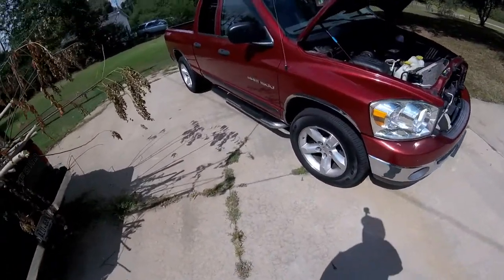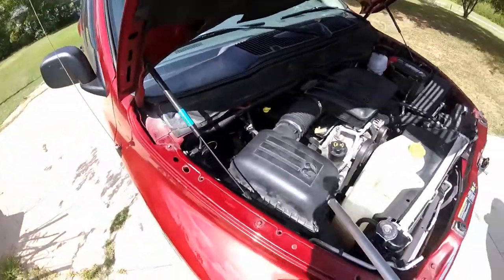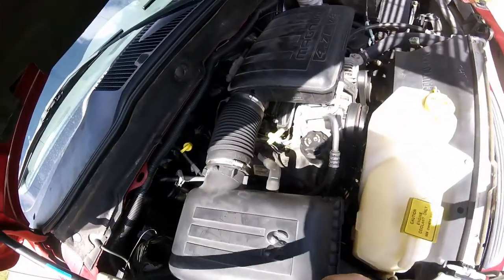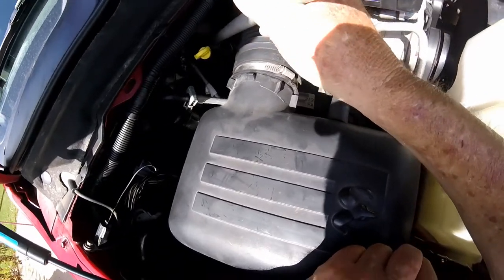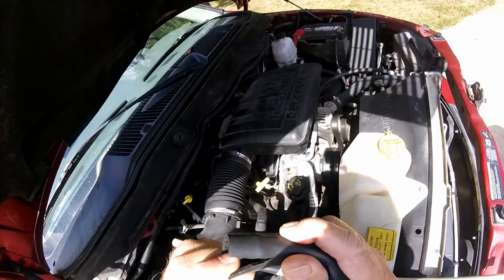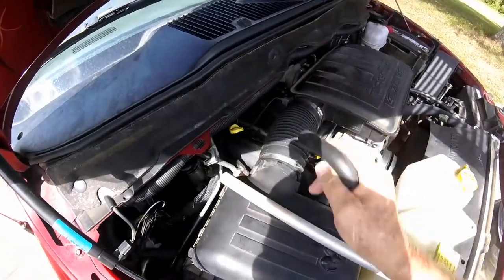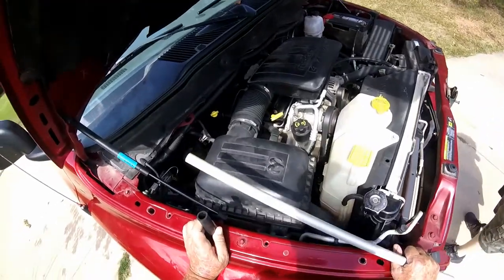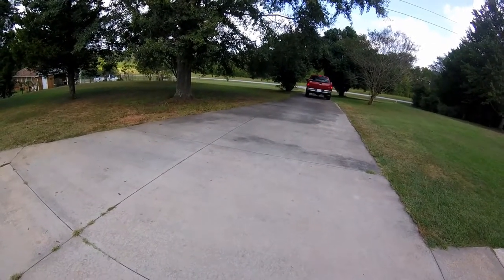Dodge Ram Truck Simple Idle Repair Pwalpar VLOG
Dodge Ram truck A simple idle repair